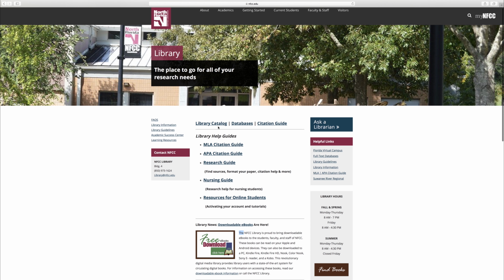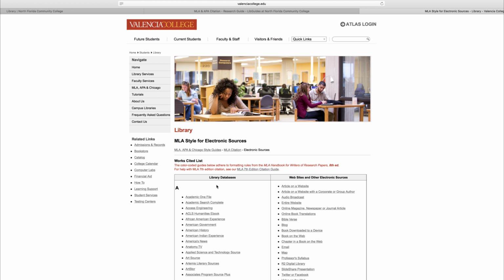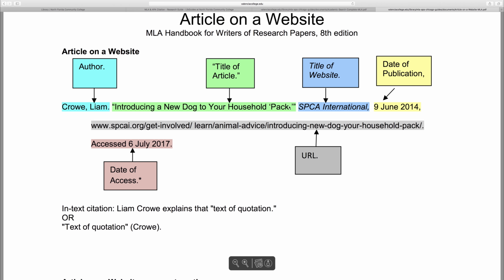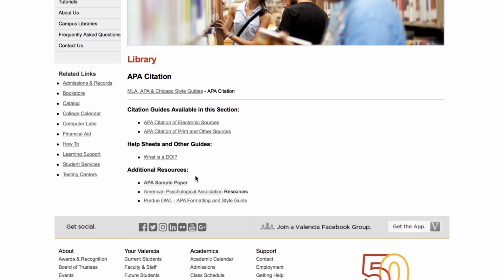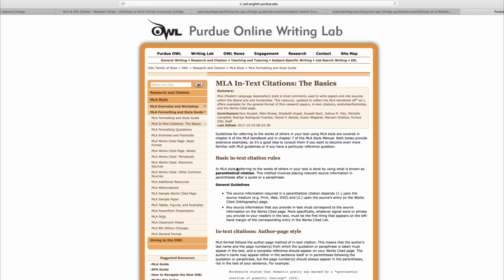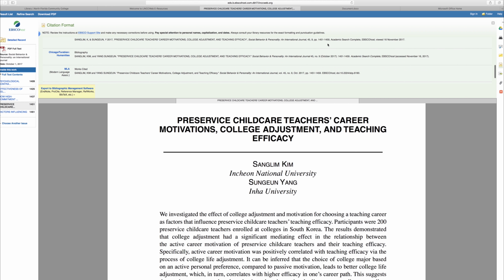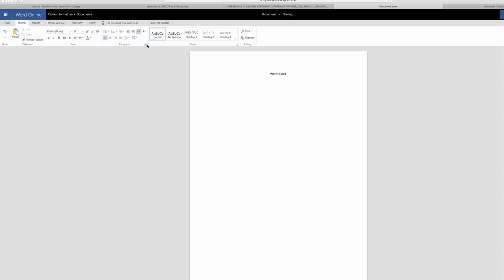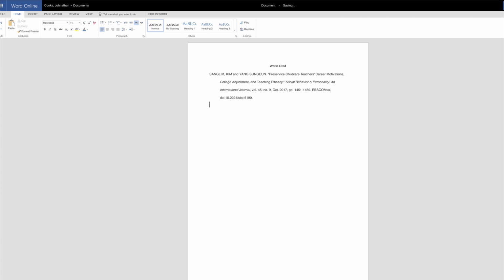How to Use the Library Citations Guide and Build a Works Cited Page